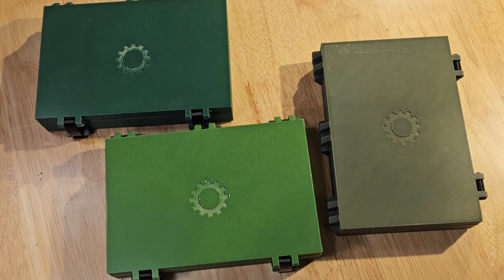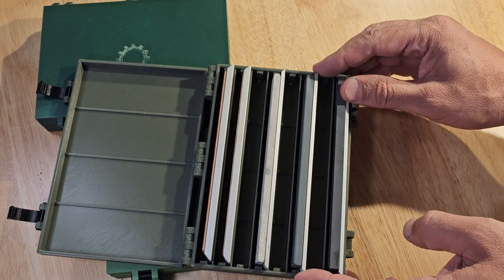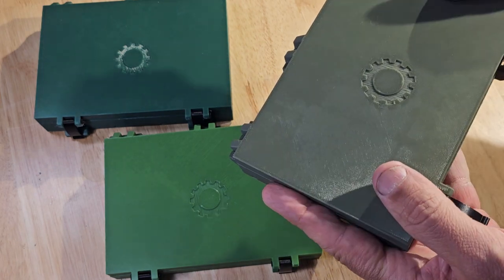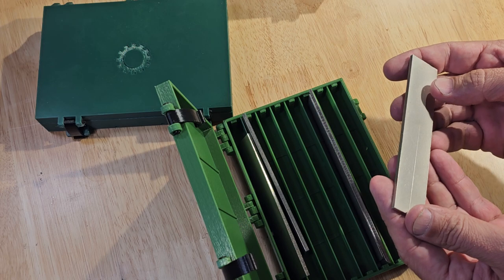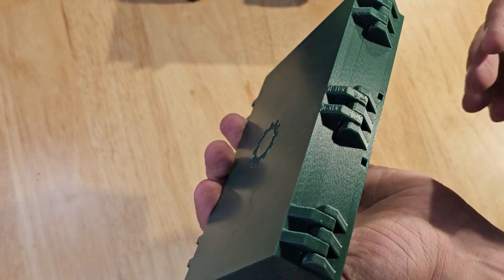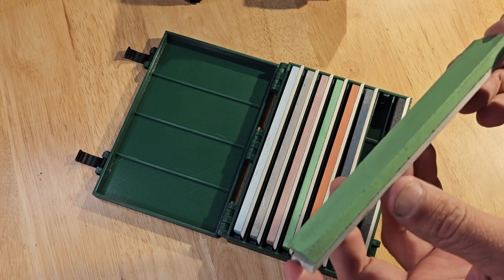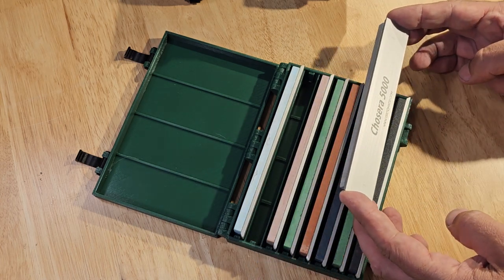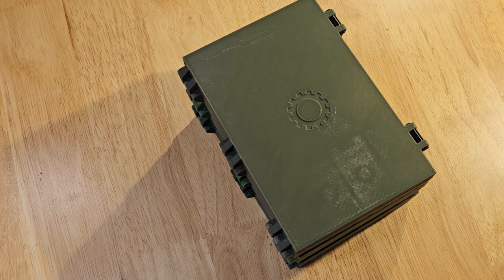Is It The Best EdgePro Style 1x6 Storage?? Gritomatic Naniwa Chosera Atoma whetstone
Gritomatic 1x6 whetstone storage case review edge pro style whetstones naniwa chosera knife sharpener whetstones storage cases review